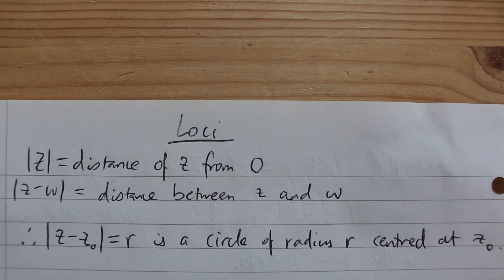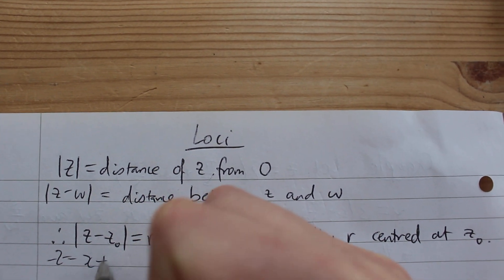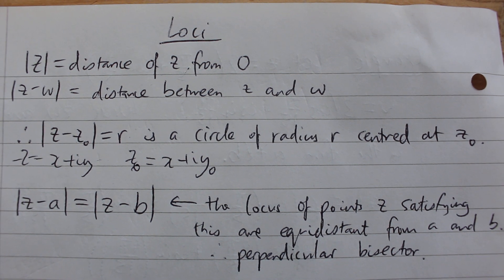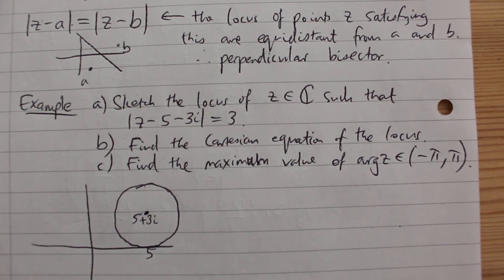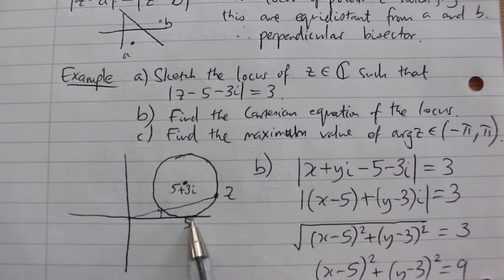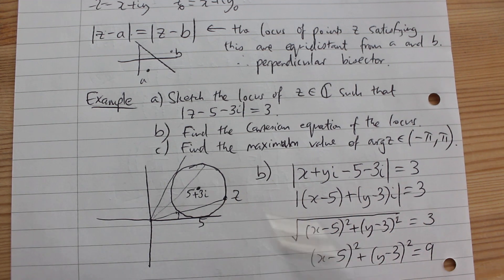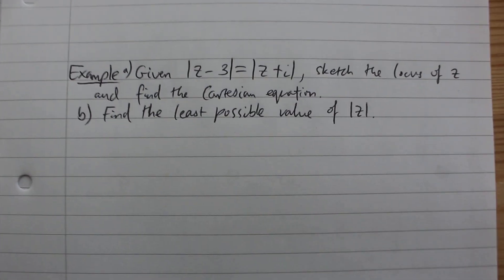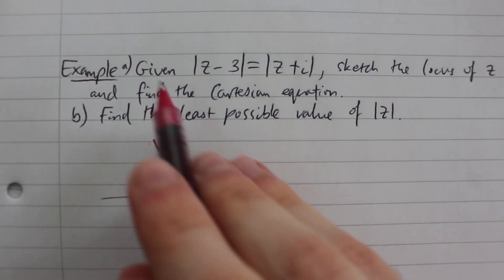Loci in the Complex Plane 2E part 1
Second video covering arg(z-z_0)=theta to follow.

There is one thing I forgot to say in the video: the reason |z-z_0|=r is a circle is because the locus of points that are all a fixed distance from a given point is a circle.